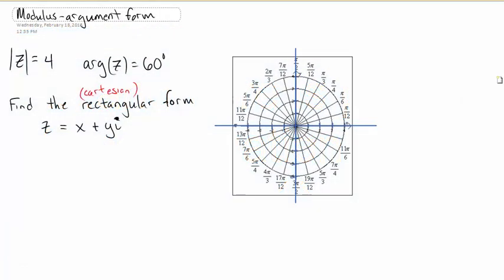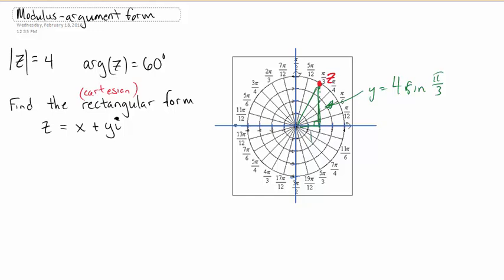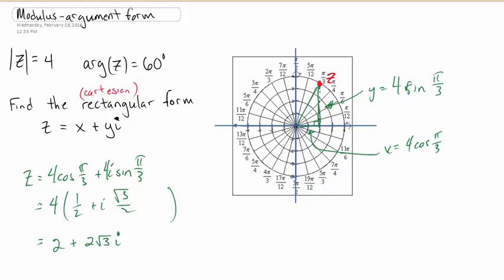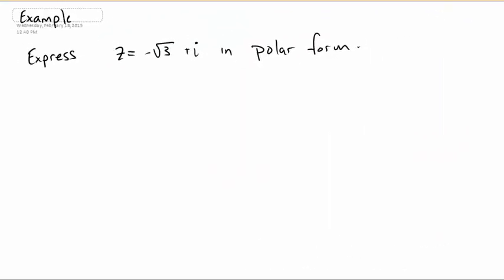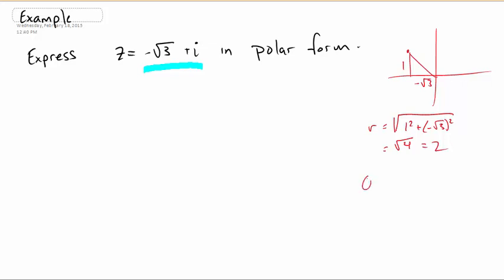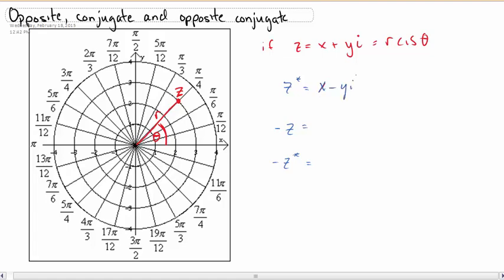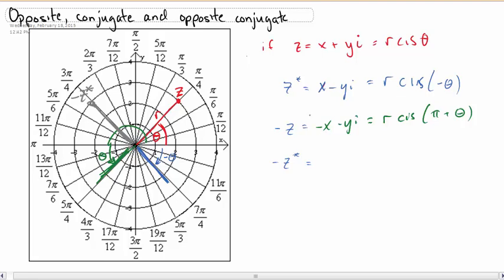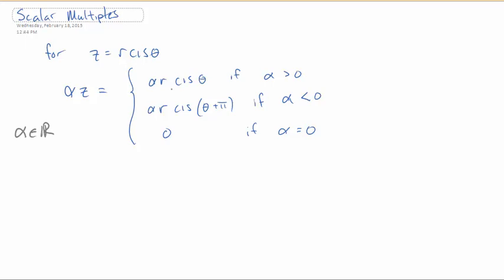Polar Complex Numbers Part 2